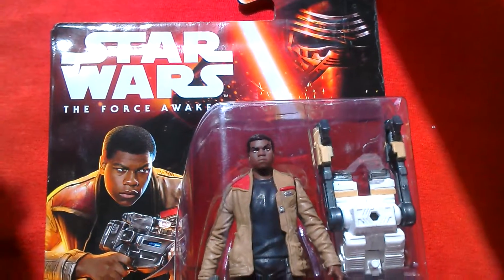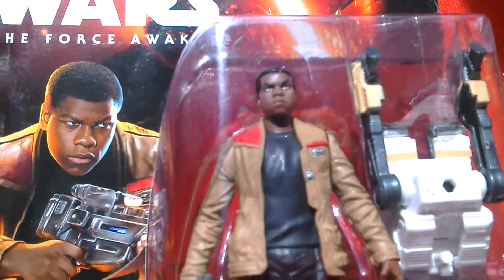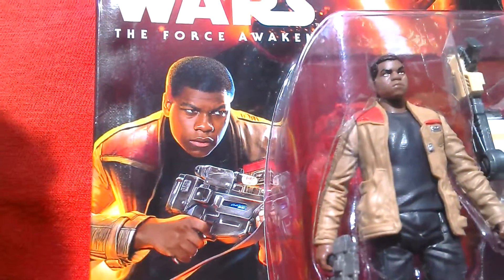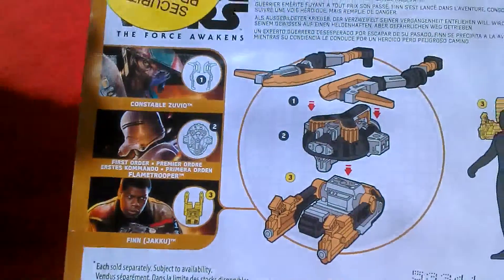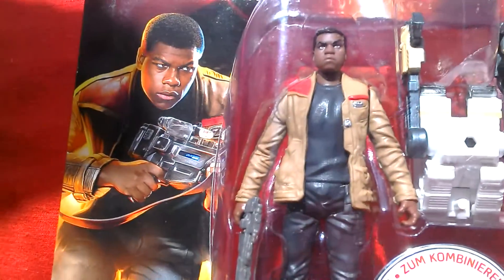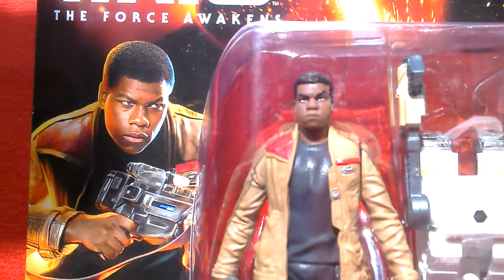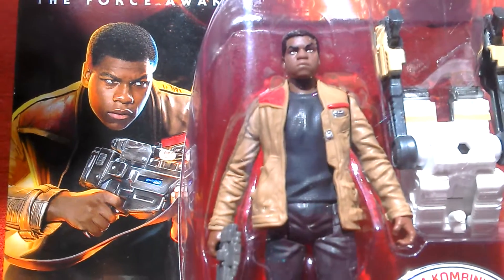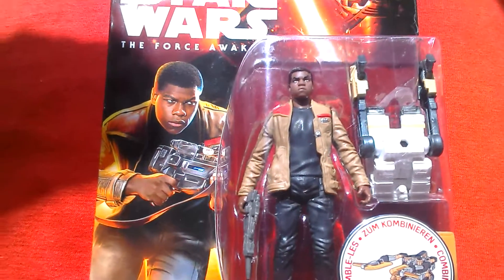Finn (Jaaku) The Force Awakens 3.75 (5POA) Hasbro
Finn Jaaku TFA 5POA 3.75 action figure which I got at Sainsburys for £5.